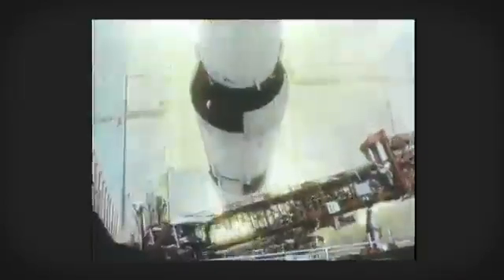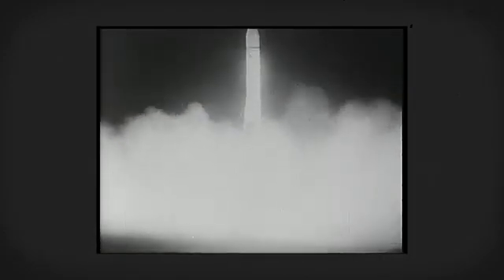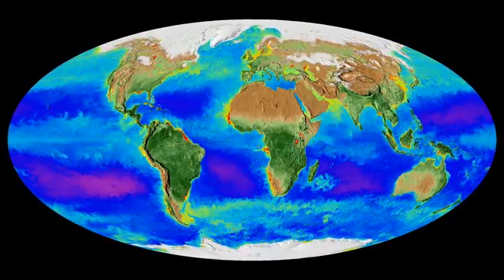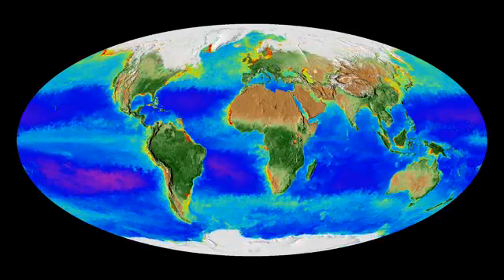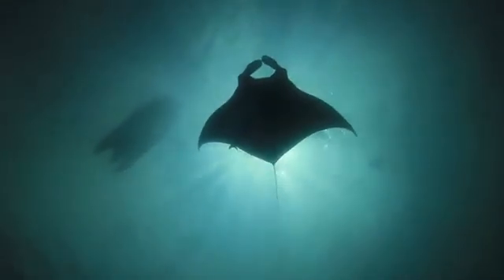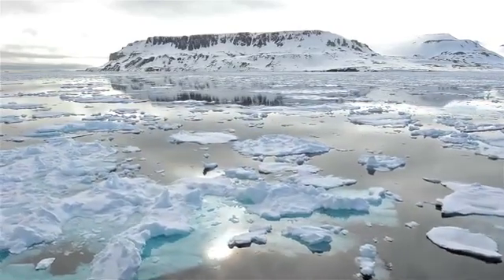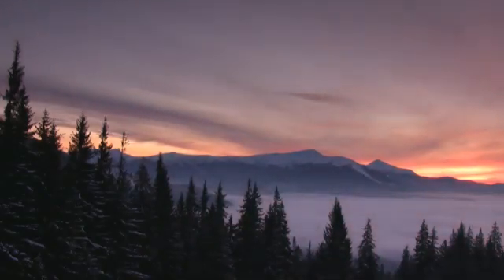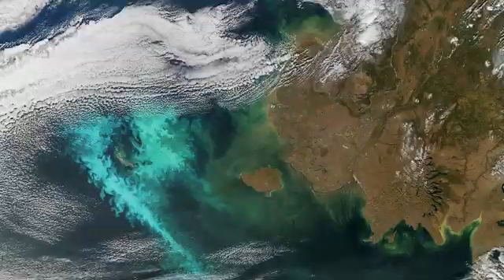NASA показало на відео зміни Землі за 20 років !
NASA опублікувало анімаційний ролик про наслідки зміни клімату на Землі за минулі 20 років. При створенні ролика були використані супутникові знімки, найдавніші з яких були зроблені в 1997 році.
Ролик наочно демонструє, як змінювався розмір льодовиків і сніжних покривів на Землі. Так, через підвищення температури Арктика за 20 років стала більш зеленою, а в деяких місцях планети утворилися "біологічні порожнечі".